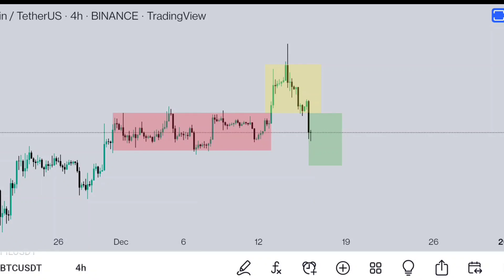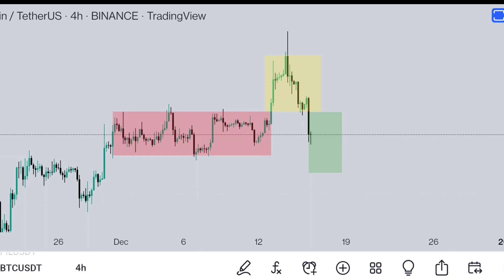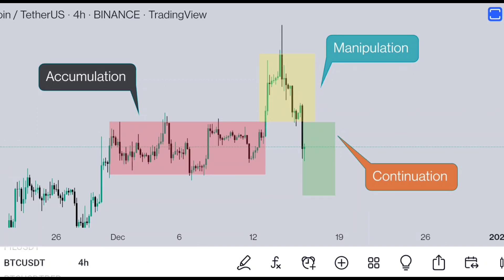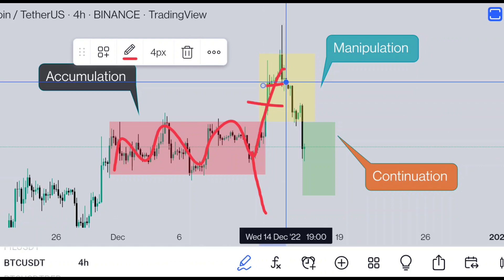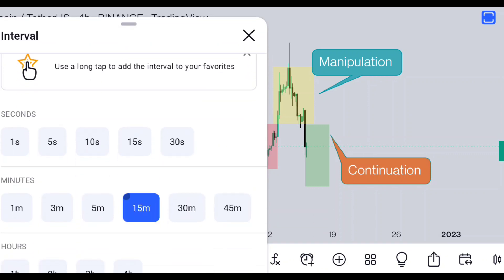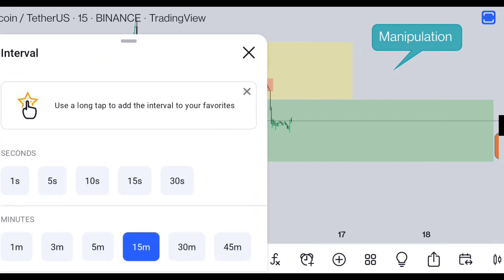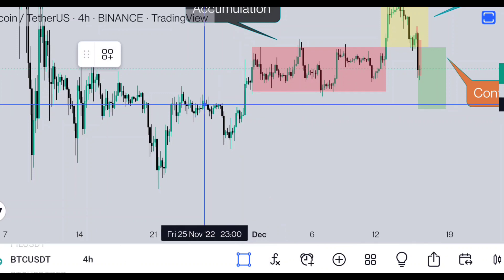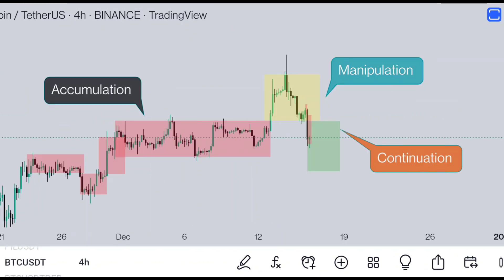PO3 Trading Strategy | AMD Trading Strategy | Accumulation Manipulation Distribution